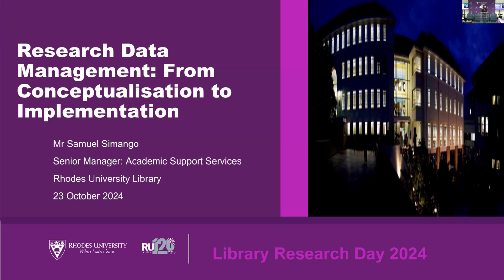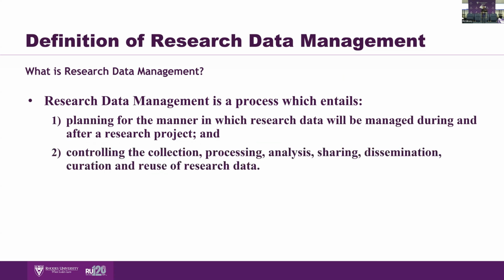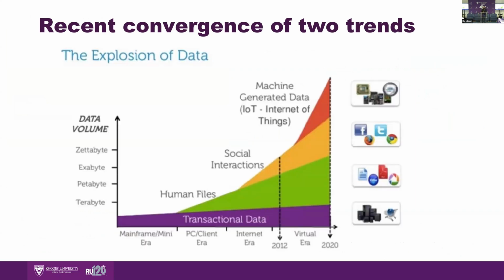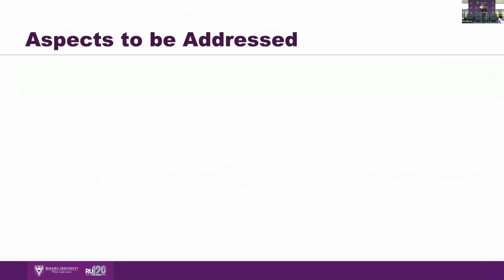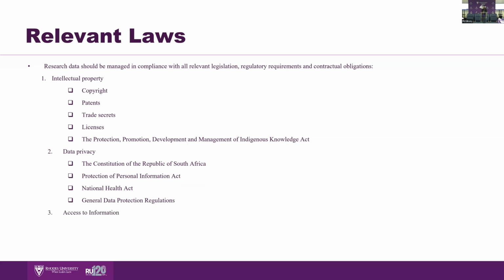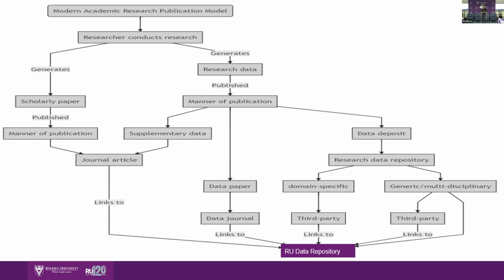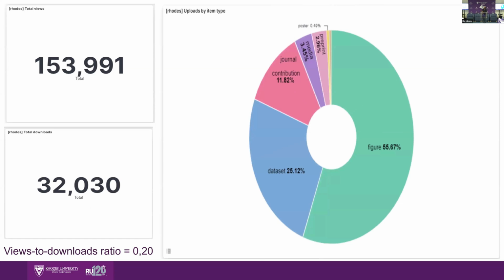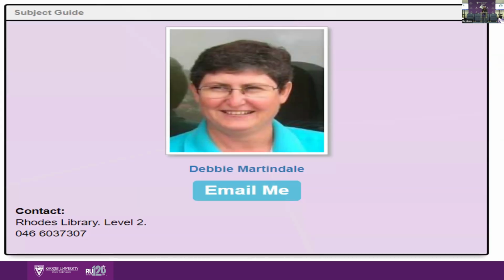[Research Day 2024] Research Data Management | Samuel Simango